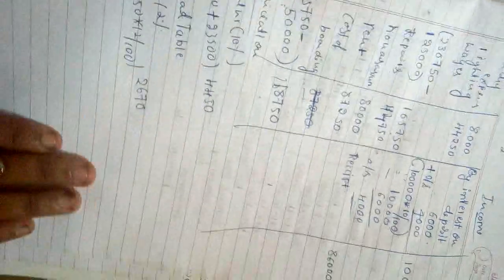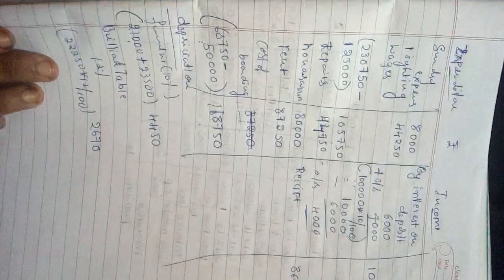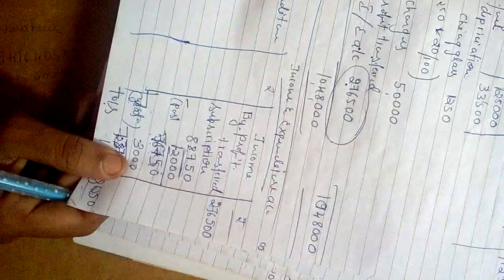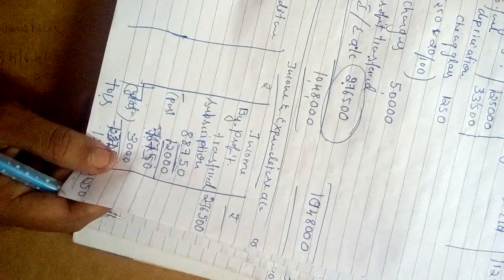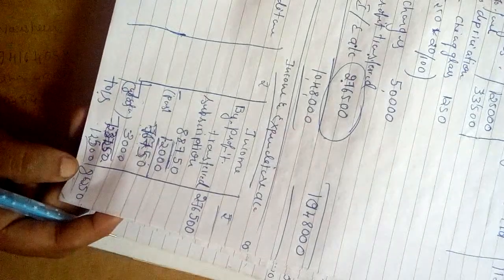incidental trading activity part2